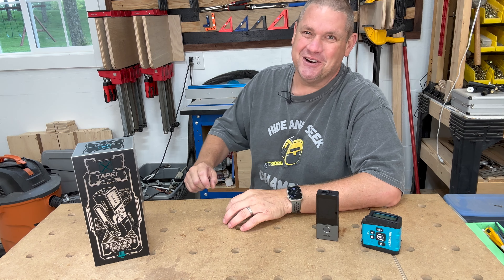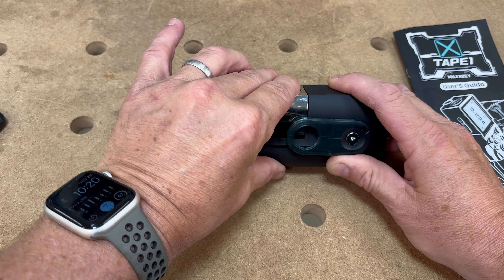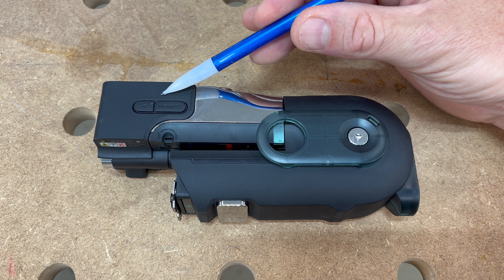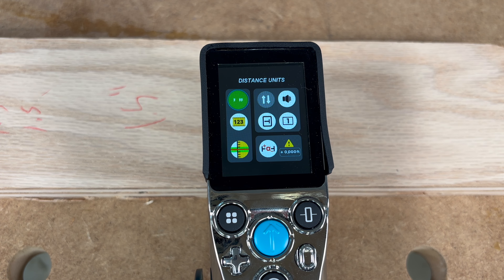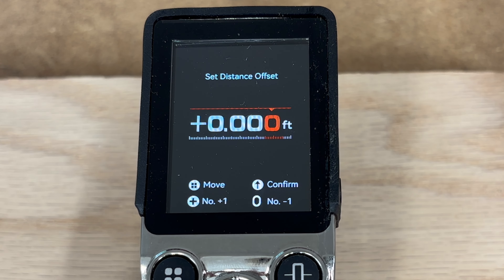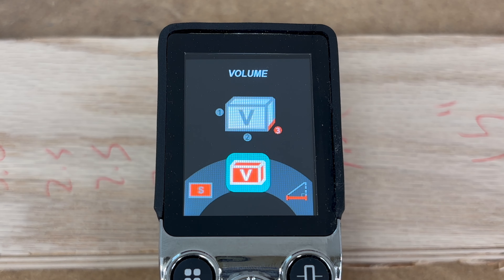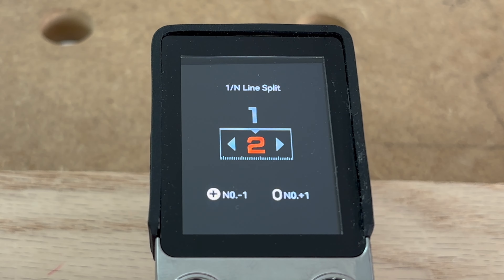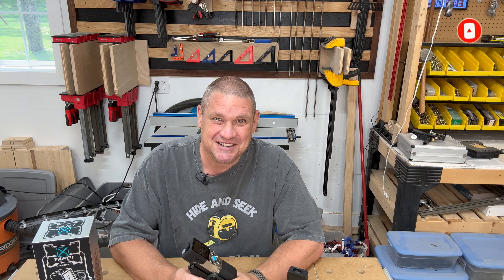Unveiling the Most Innovative Tool of the Year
Introducing the Mileseey Xtape 1, the most innovative tool of the year! This modular tape measure and laser distance meter is a game changer for DIY enthusiasts and professionals alike.

Thank you to Mileseey for letting us take a sneak peek at this innovative tool!
If you are interested in learning more and signing up for the presale, please visit the following link:

Take Advantage of the Launch Day Pricing of $199!

Please check out the new website for links to shirts, tool recommendations and much more!

Video Chapters:

00:00 - Introduction
00:55 - What Comes In The Box
01:13 - Modular Design
01:37 - Xtape 1 Physical Design
03:56 - Xtape 1 Settings
05:45 - Xtape 1 Digital Features
08:56 - Conclusions & How To Get Xtape 1
09:32 - Closing

Measuring/Marking
1-2-3 Block